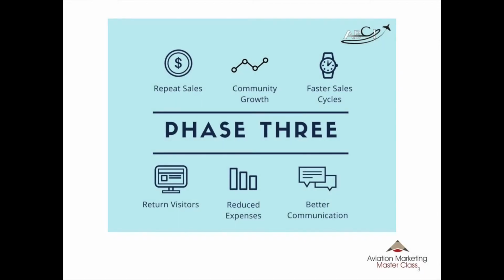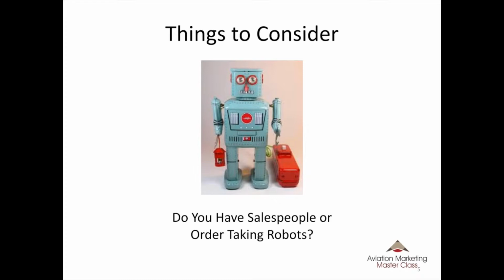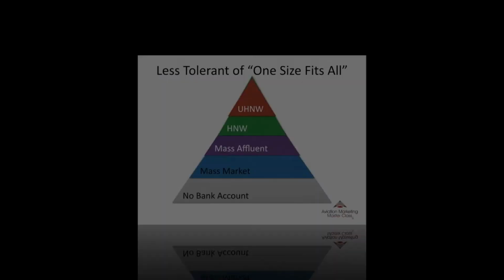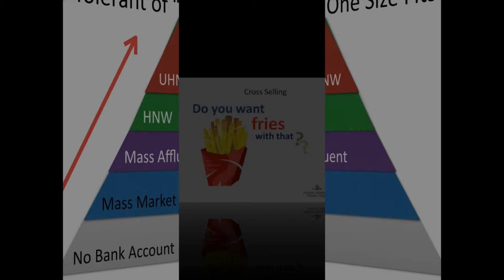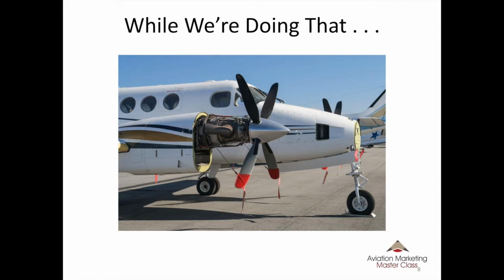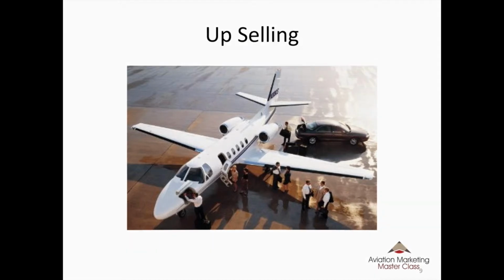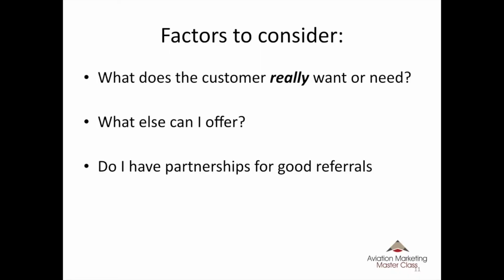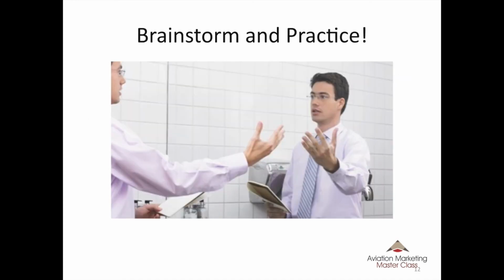How to Serve Customers Better (And Make More Money) By Mastering Cross Sell Techniques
Another Phase Three activity that really helps boost revenue (and serve customers better) is to be prepared to cross sell, up sell or down sell. (And to be sure your team is prepared to do this, as well!)

cross sell, up sell, down sell
    Do your salespeople have the flexibility to cross sell, up sell and down sell? Or are they stuck to a one-size-fits all solution and sell like robots?

The world is full of order-takers these days. Even aggressive salespeople seem to "stick to the script" and have very little flexibility to really solve problems for customers - they just want to sell the specific product they're charged with selling.